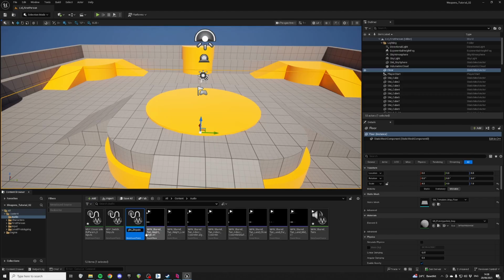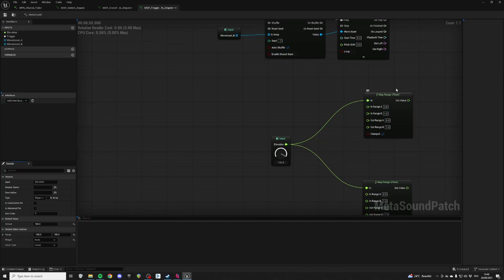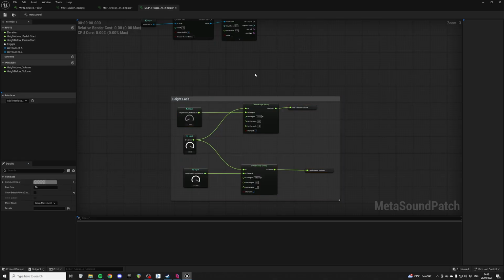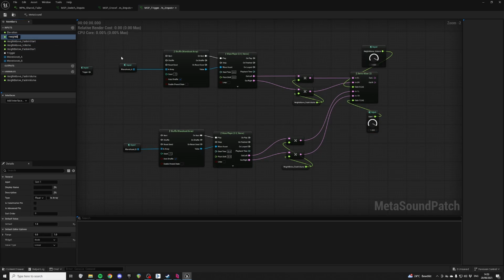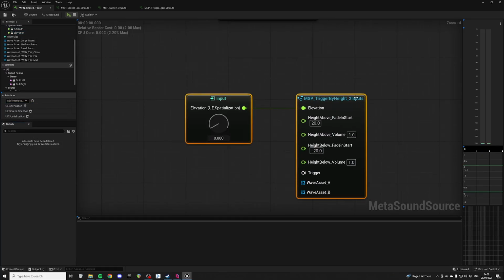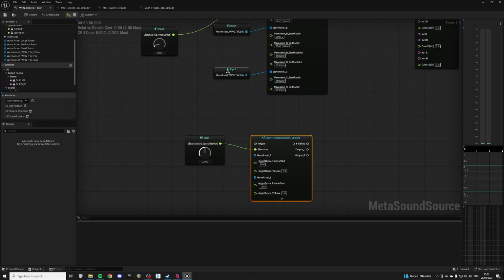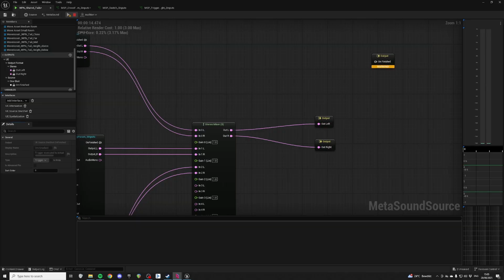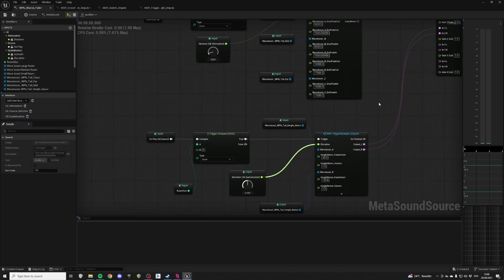04 MetaSounds Advanced Tutorial Swapping Weapon Tails By Elevation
In many games, particularly first-person shooters, it can be difficult for players to judge vertical positioning. This is largely because headphones only provide sound from the left and right, and while binaural audio or Atmos setups can help, they aren’t always fully effective or accessible.

To address this, I’ve experimented with adding a subtle audio cue to gunshots: one tail for sounds above the player and another for sounds below. These tails can be shared across all weapons and layered into the existing weapon design. Over time, this helps players intuitively recognize whether a sound is coming from above or below.

In this tutorial, I’ll walk you through how to create a simple patch that blends these tails into gunshots, making it easy to implement across your weapon set.